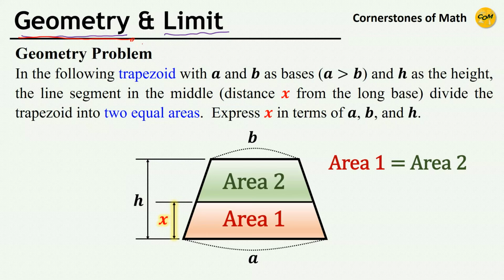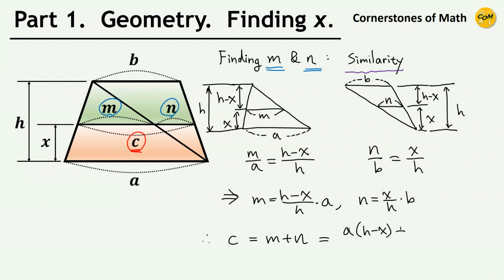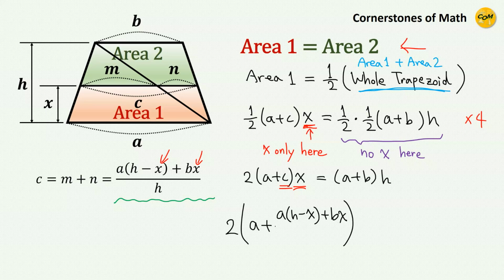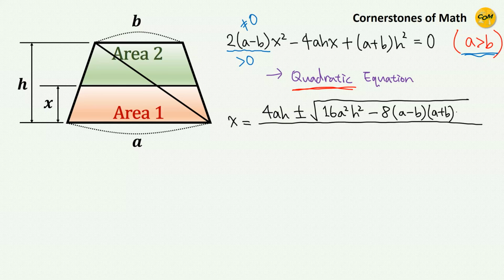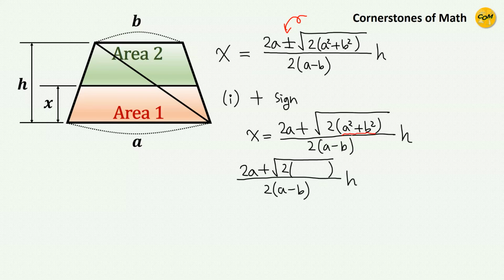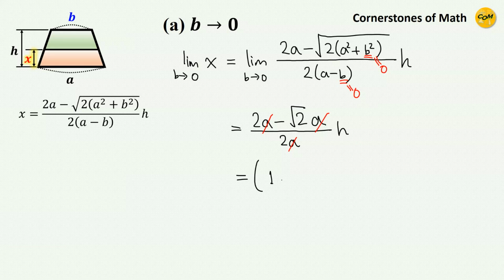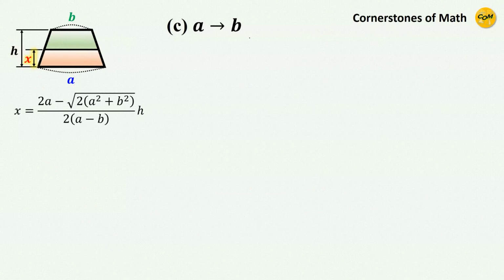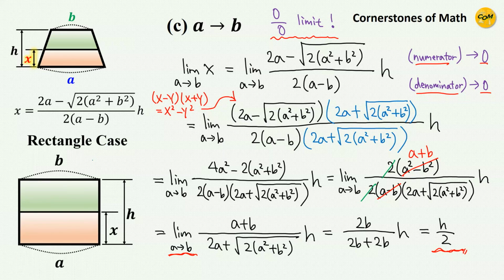This Geometry Problem is Easy, so I Added Limit Problems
0:00  Introduction to the Problem.
0:57  Part 1. The Geometry Part (Finding x).
8:11  Part 2.  The Limit Part (Considering Limiting Cases).

The first part of this problem is simple geometry problem about the areas of trapezoids.  But I decided to take a closer look and check our obtained answer by considering some limiting cases.